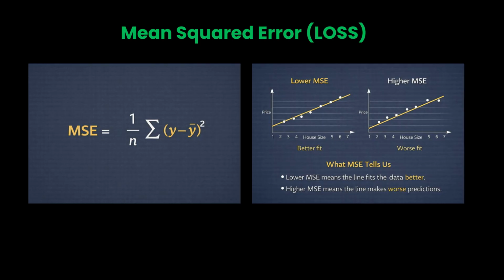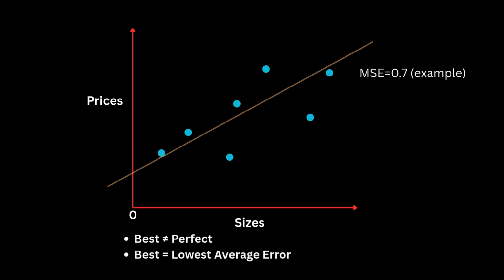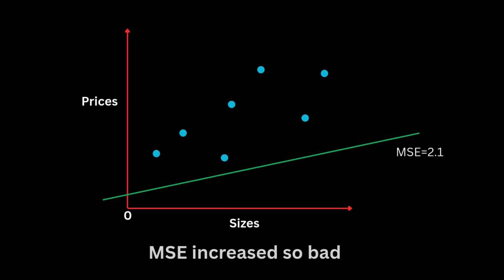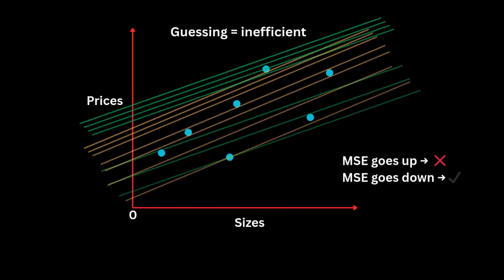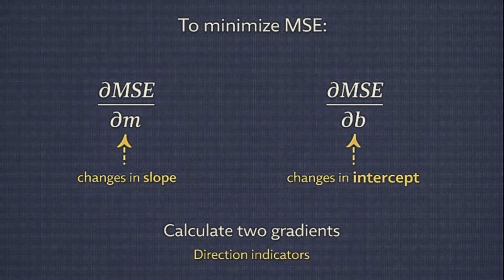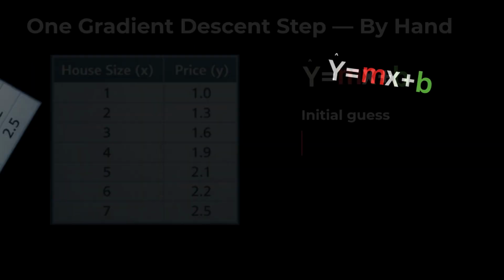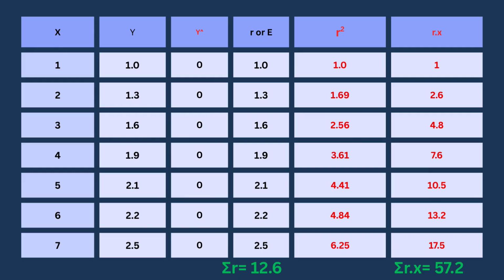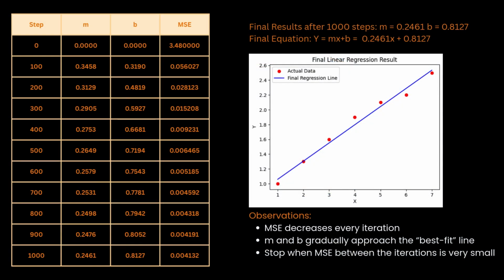Gradient Descent Explained Clearly | How Machine Learning Models Actually Learn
What is Gradient Descent — and how do Machine Learning models actually learn?

In this video, we break down one of the most important algorithms in Machine Learning: Gradient Descent.

You’ll understand:

• What a loss function is
• Why we need gradients
• How models update parameters
• What learning rate means
• Why Gradient Descent finds the minimum error

This is the algorithm behind:

Linear Regression

Neural Networks

Deep Learning

Almost every modern ML model

If you've ever called .fit() and wondered what happens inside — this is it.

This clip is taken from my Machine Learning Deep Dive Series, where we remove the black box from ML.

📚 In the Full Series, We Cover:

Linear Regression intuition (y = mx + b)

Method of Least Squares (Closed Form)

Gradient Descent visual explanation

Regularization (Ridge, Lasso, Elastic Net)

Model evaluation (MSE, R², p-value)

CPU vs GPU training (PyTorch demo)

ML beginners

Developers using scikit-learn

Anyone learning Deep Learning

Students who want real intuition

If you want to truly understand how models train instead of treating ML as magic — this series is for you.